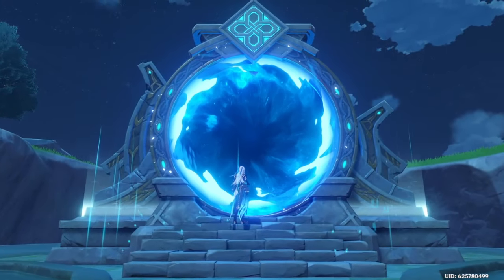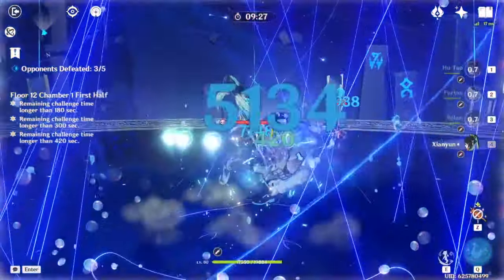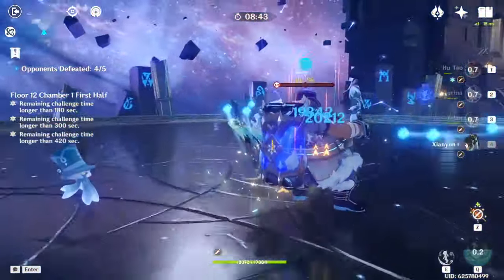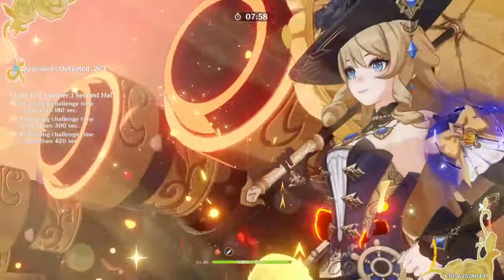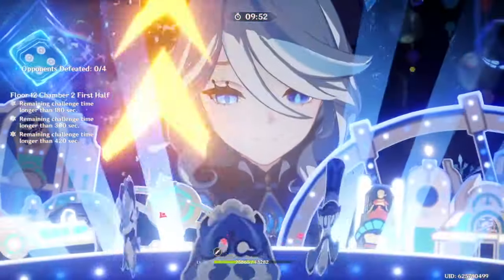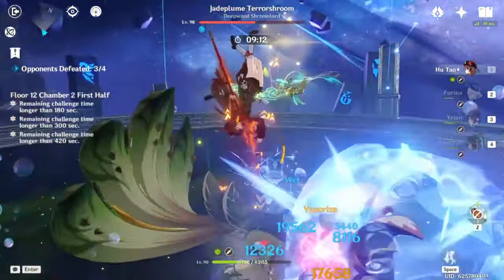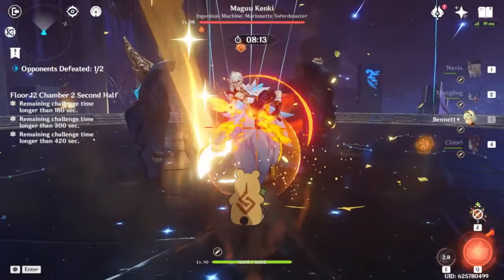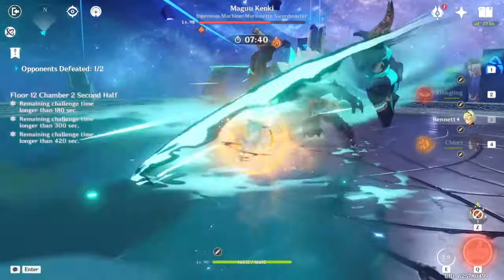Skip Or Summon: Hu Tao (5.1)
In this video I share my thoughts and opinions on Hu Tao’s current placement in the meta and whether you should Skip or Summon her in the second half of 5.1!